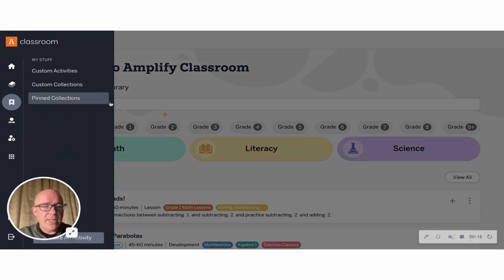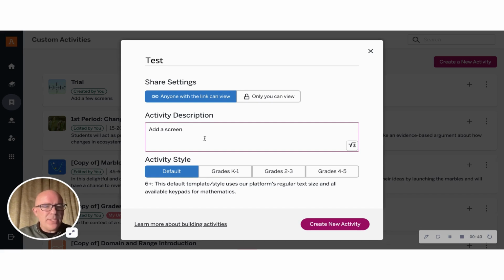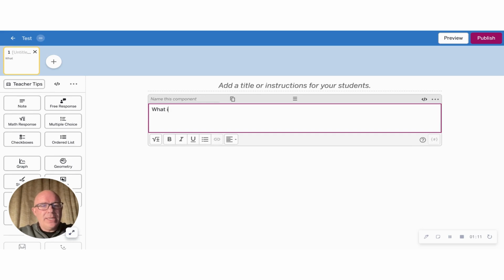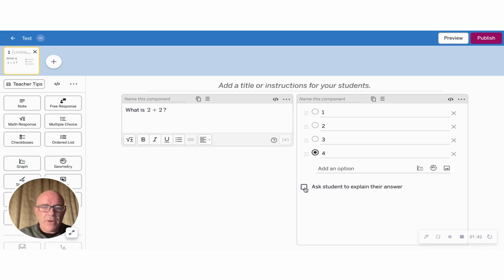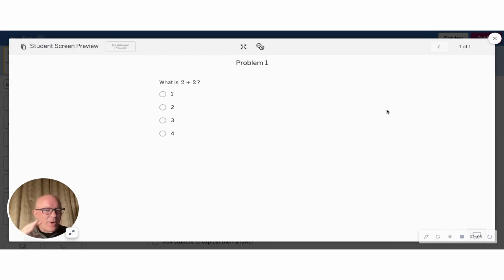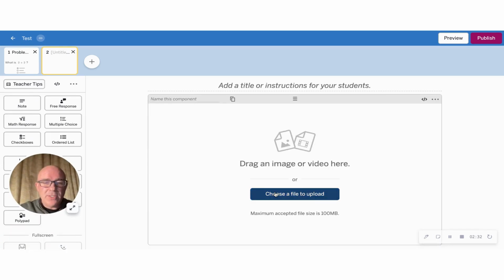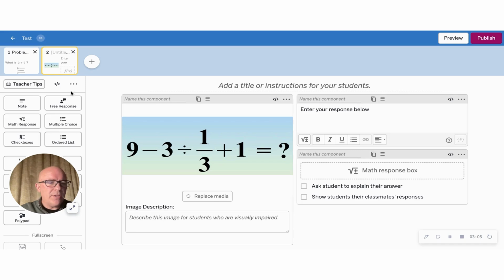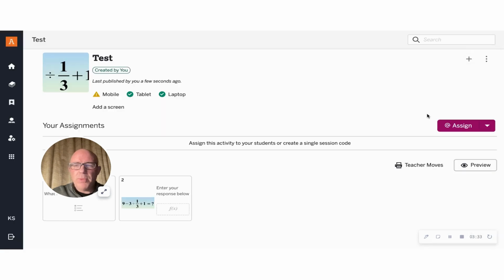Step 2: Add a multiple-choice question, media, and a personalized note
Time to bring your lessons to life. In just 3 minutes, learn how to add interactive elements to a custom lesson: multiple choice questions, media, and personalized notes.